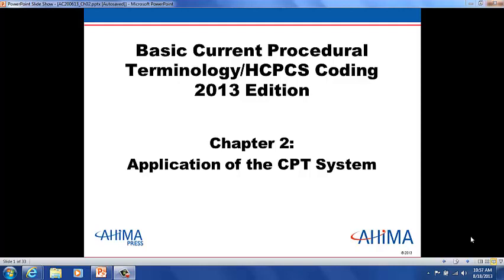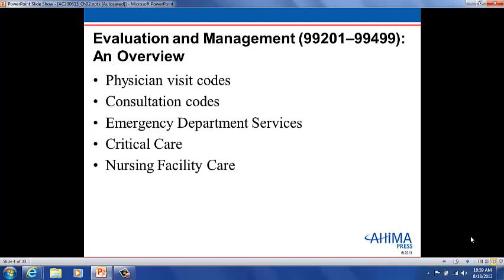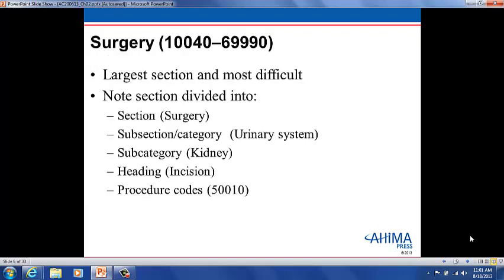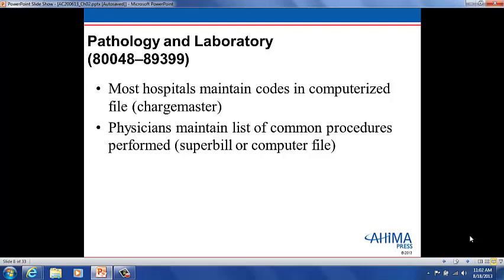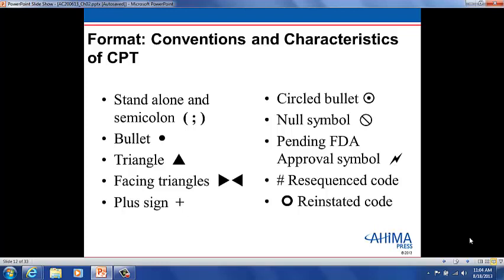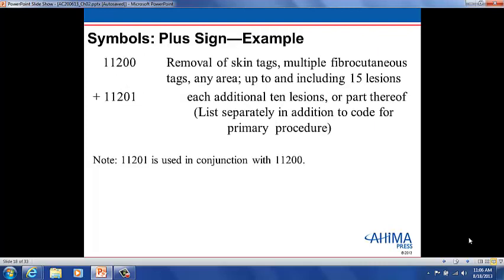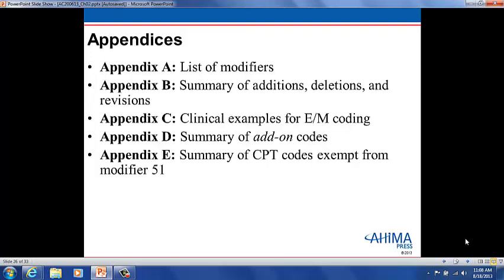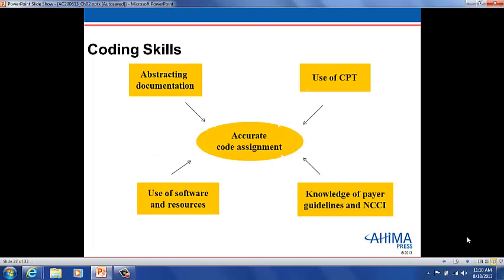CPT slides chapter 2 ZACK